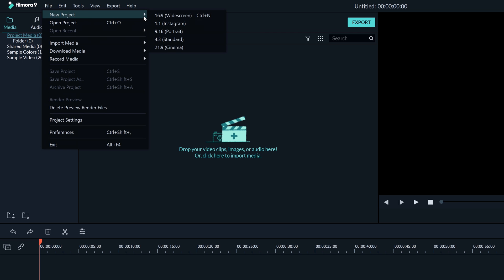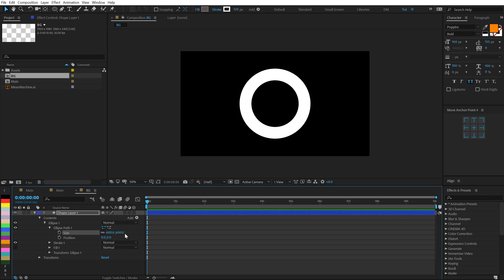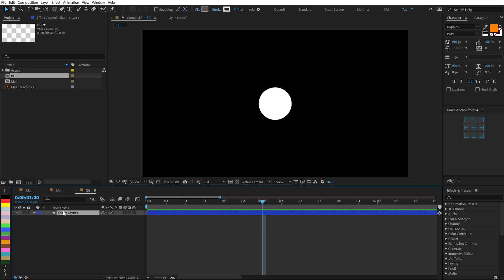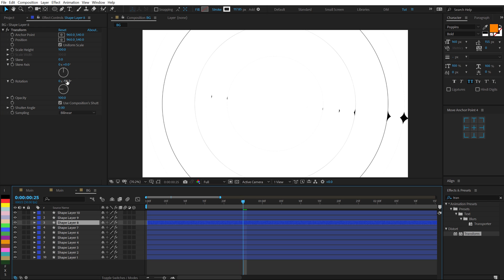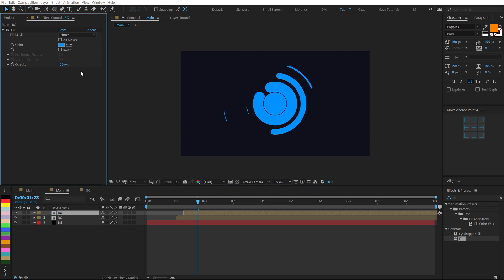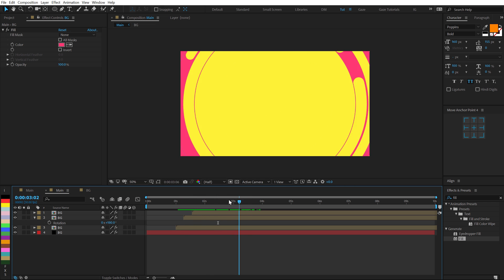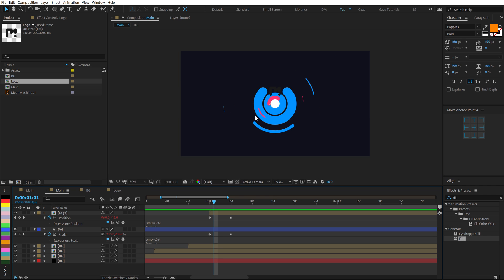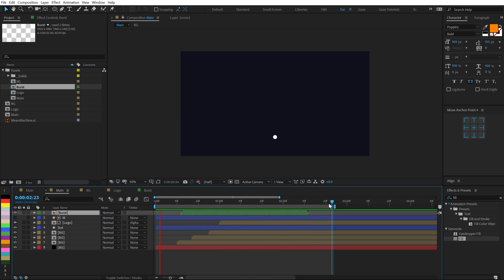Colorful Popup Logo Animation in After Effects - After Effects Tutorial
Hey everyone in this after effects tutorial we will create a colorful logo popup animation in after effects. we will also cover topics like logo popup animation after effects, colorful logo animation after effects tutorial, logo animation after effects tutorial, creative logo animation tutorial, popping logo animation after effects tutorial and more!